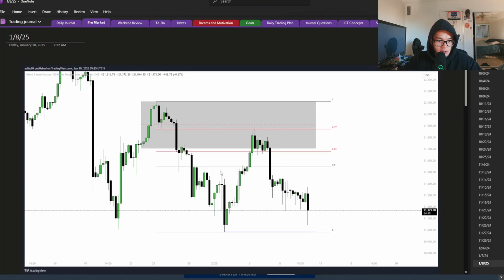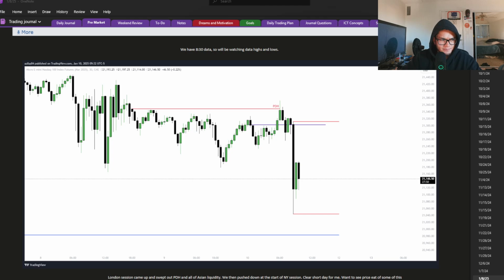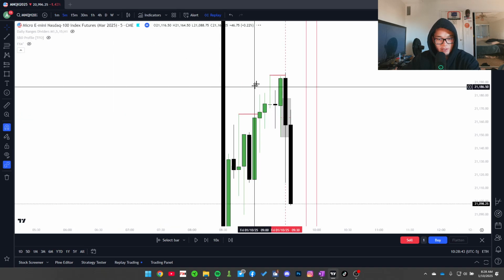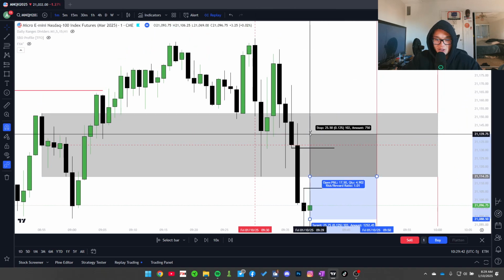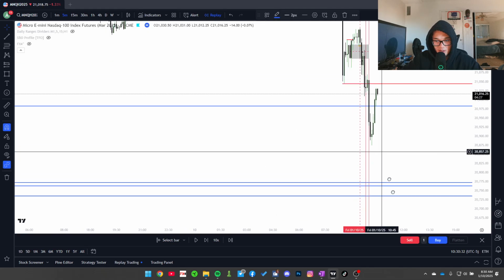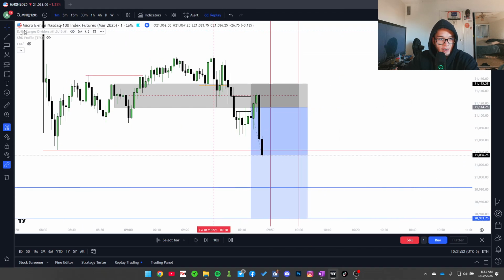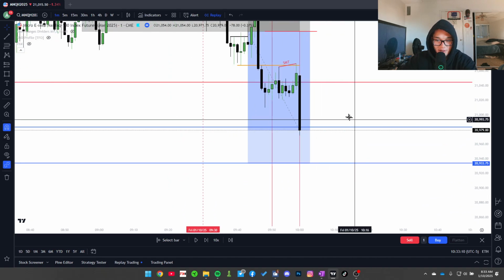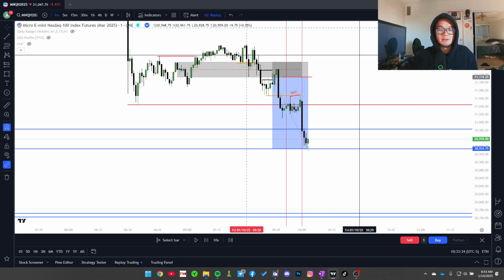1/10/25 4.7 RR Short Explanation